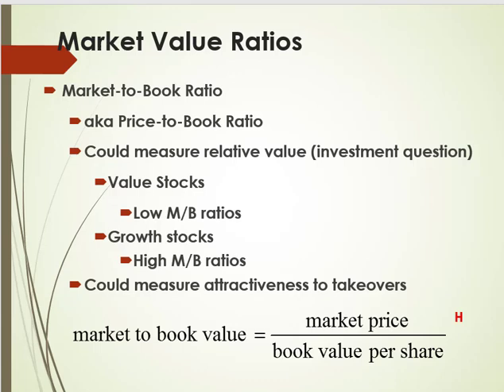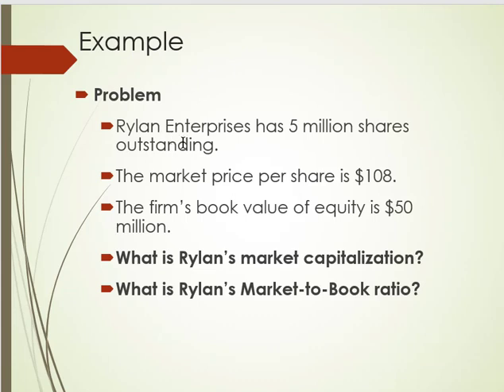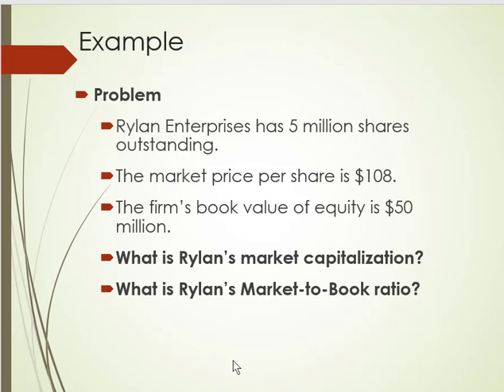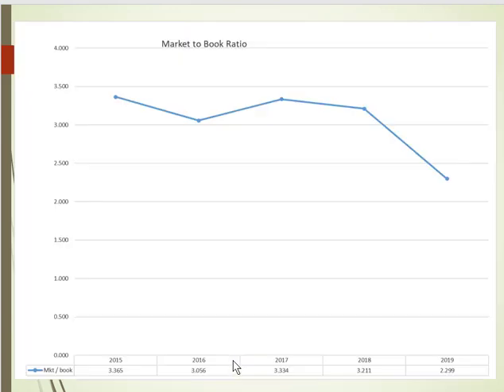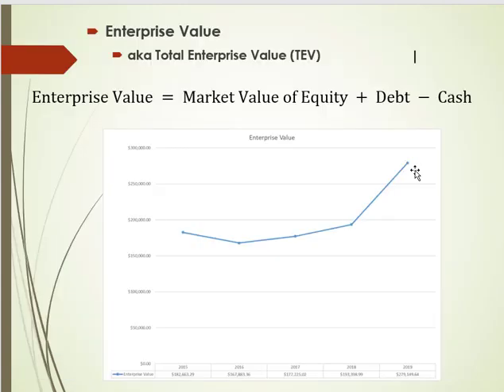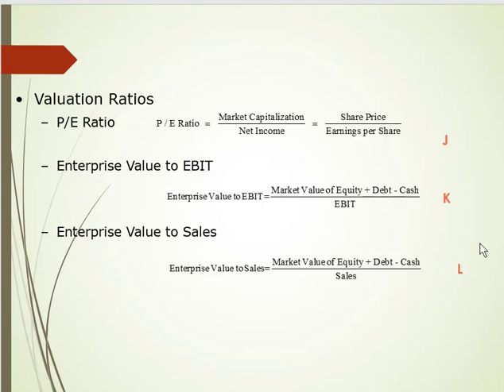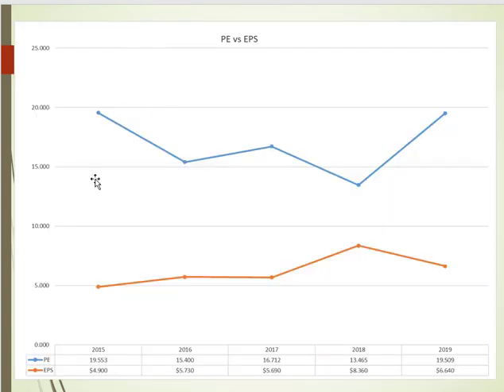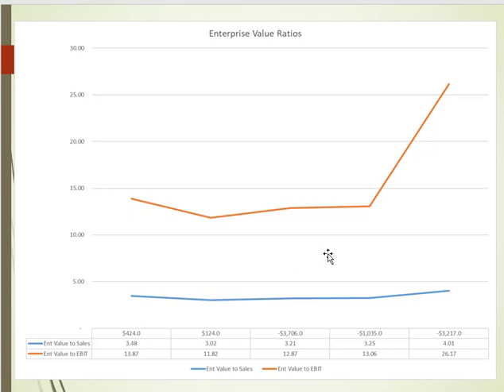Financial Ratios Market Value Ratios